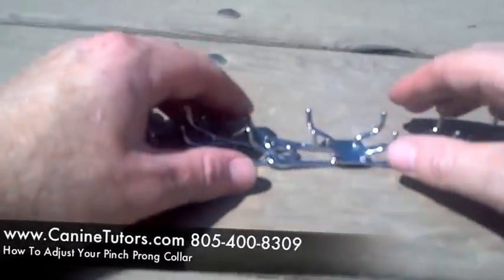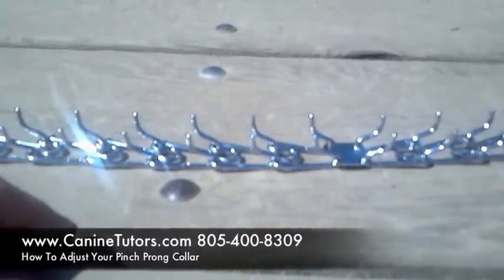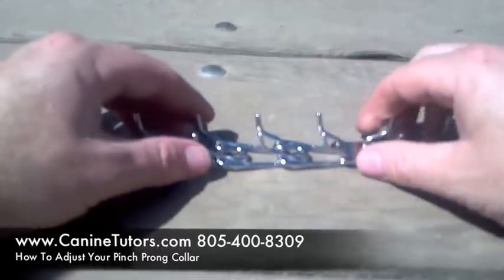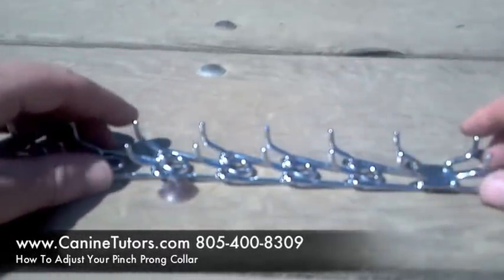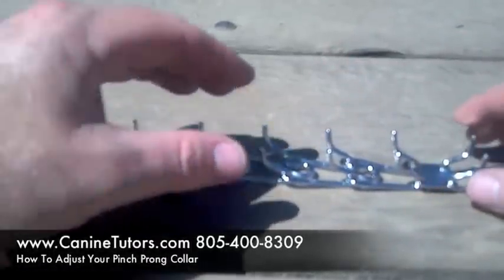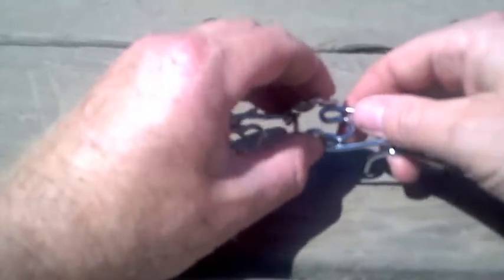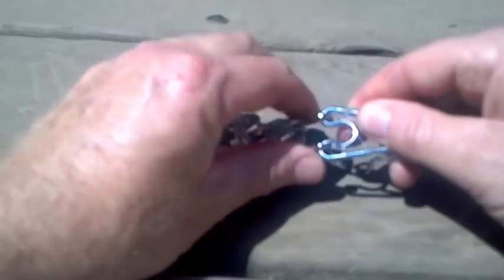How To Adjust Or Fit Your Pinch Prong Collar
FREE Demo With Your Dog!
In this short video Ashley Starling, dog trainer to the stars is going to show you how to adjust or fit your herm sprenger pinch prong collar.
When you get a Herm Sprenger pinch or prong collar most likely you will have to adjust the length of the collar. This means you will either have to add or remove links. Pinch any link at the top to compress the prongs and slide the link out. Now your collar will be in two pieces. Repeat the step again to completely remove the link from the rest of the collar. Set the free standing link to the side and reconnect the two pieces of chain together. Use the same process to add links to lengthen the collar. In most cases pet supply stores will sell individual links so you don't have to purchase another Herm Sprenger collar.